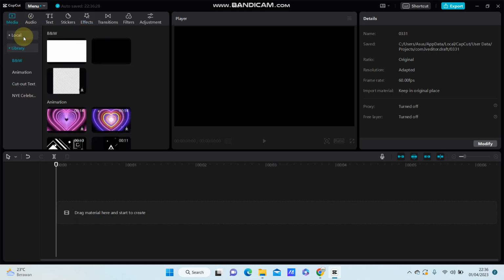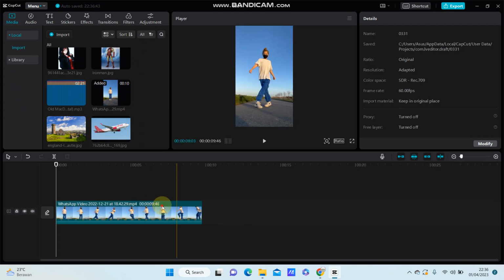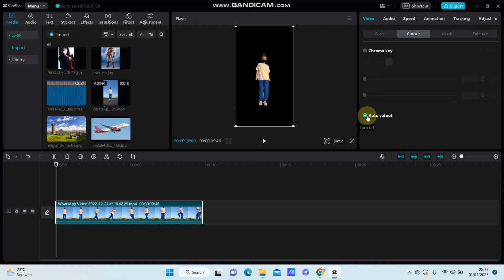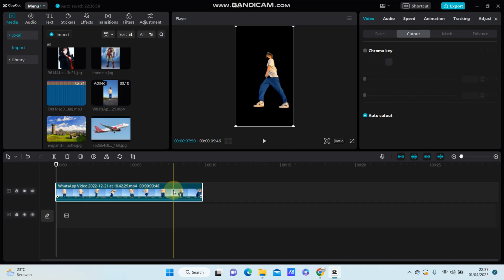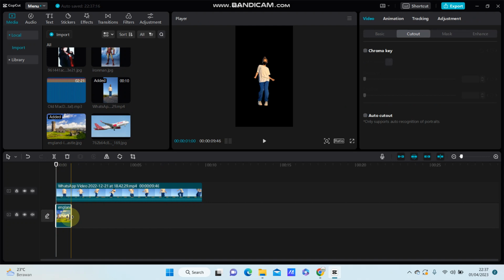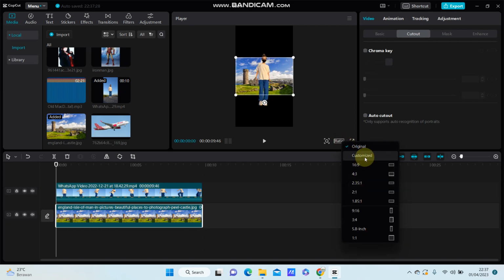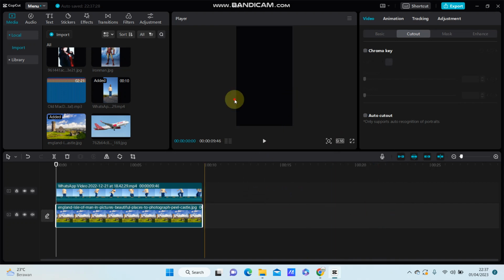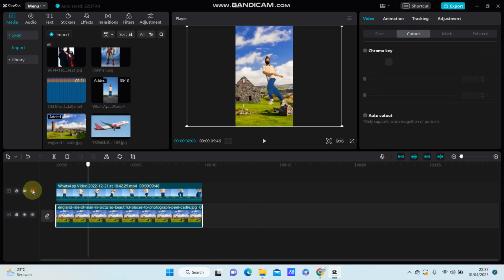Step by Step Guide!! How To Easiest Remove and Add Background to Your Video In CapCut PC?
This tutorial will show you how you can Remove and Add Background to Your Video In CapCut PC.